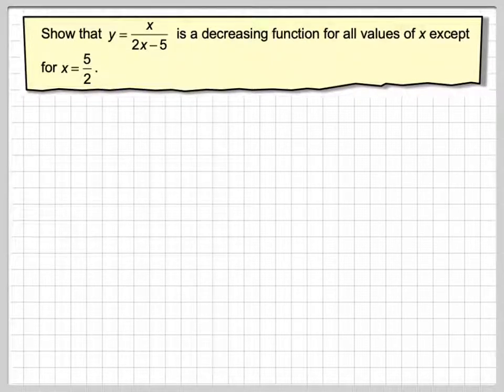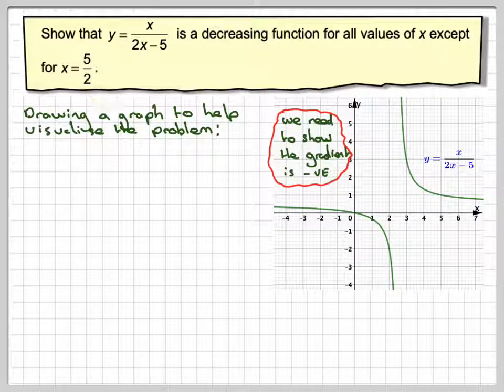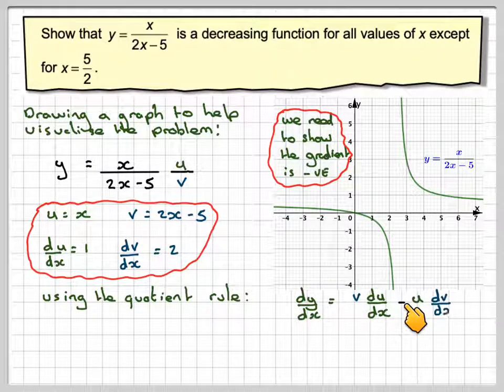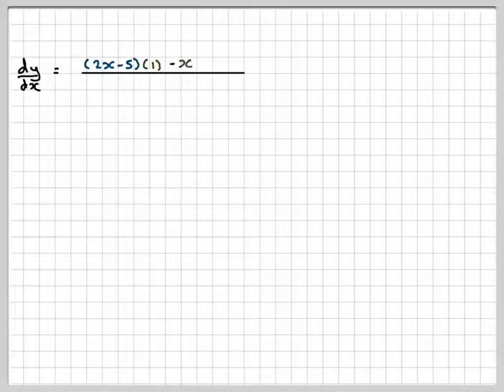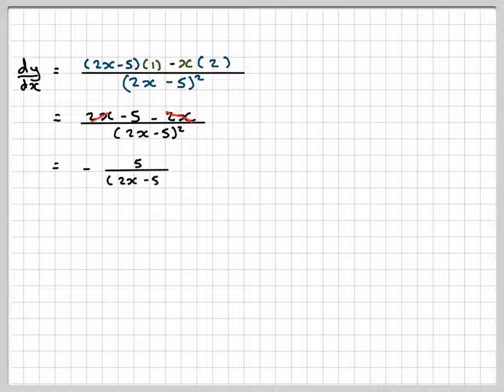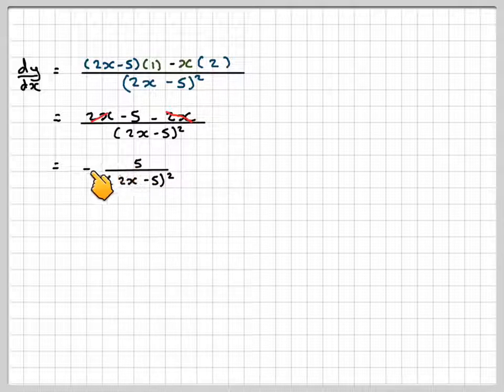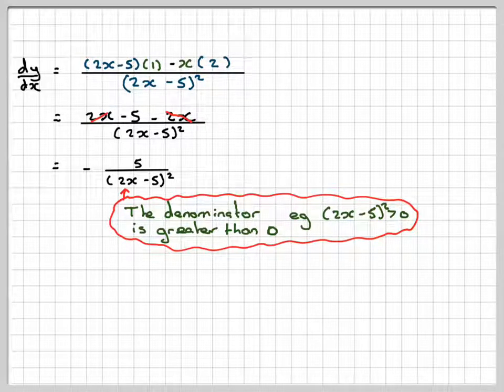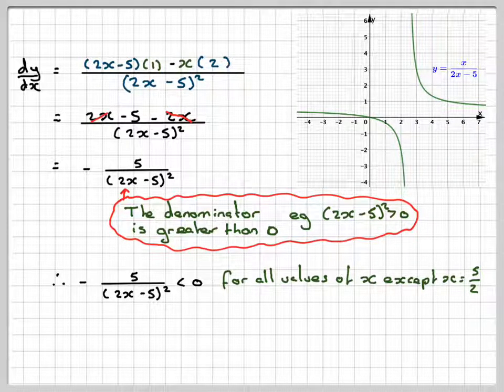Showing the gradient is always negative using the quotient rule